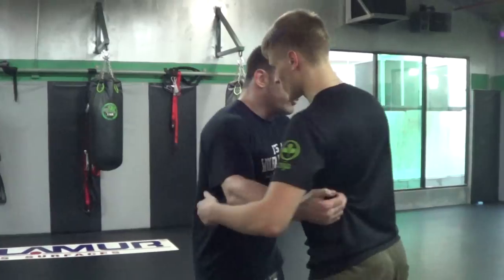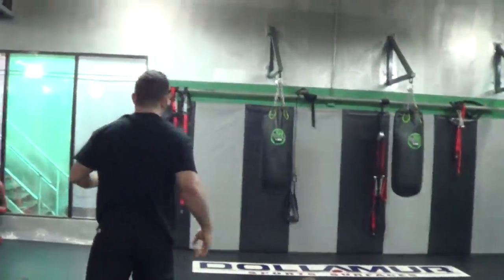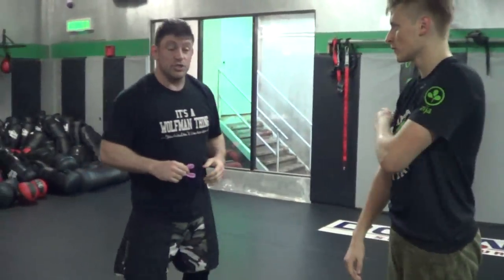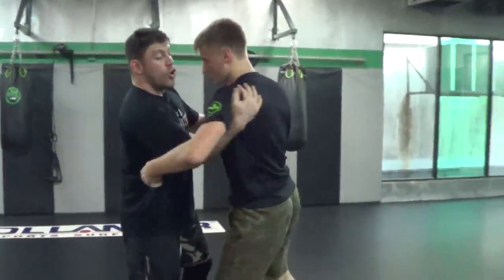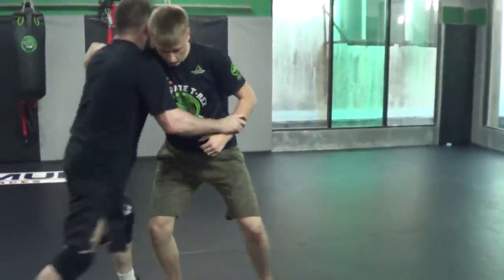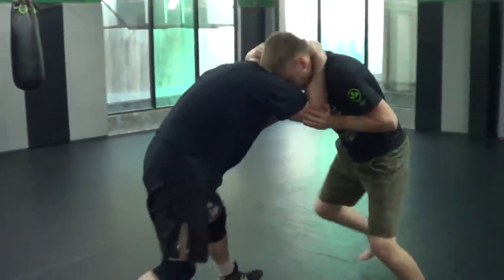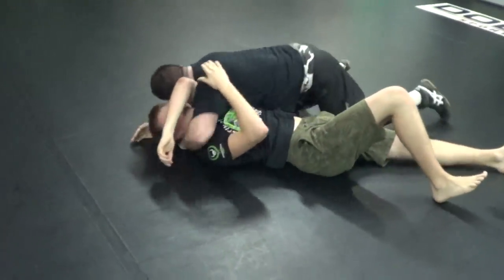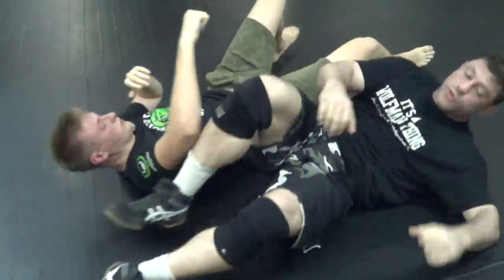Learn 6 Wrestling Takedowns & Judo Throws Drill 4 Grappling MMA Jiu-jitsu Takedown Throw!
Learn 6 Wrestling Takedowns & Judo Throws Drill 4 Grappling MMA Jiu-jitsu Takedown Throw! Formerly TheCombatSystem.com CatchJitsu.com  Learn Best How to do MMA UFC Grappling Catch-Jitsu RCW Real Catch Wrestling Jiu-jitsu Techniques Striking Rare Amazing Submissions Subs Submission RCW Wolfman Combatives from Dan The Wolfman! Training in Many different martial arts since 1986 and MMA/Grappling w many many of the world's best UFC MMA Fighters, Fight Teams, and Grappling/Jiu-jitsu Instructors since 1997. Daniel Breakdown Brazilian BJJ Russian Systema Gracie Scout vs coach instructor Combat System CatchJitsu